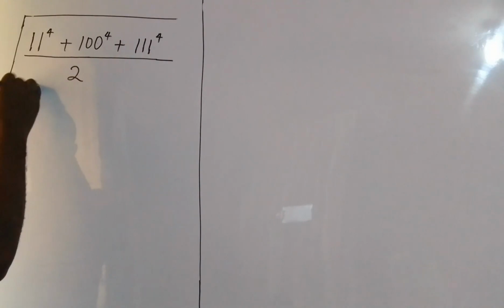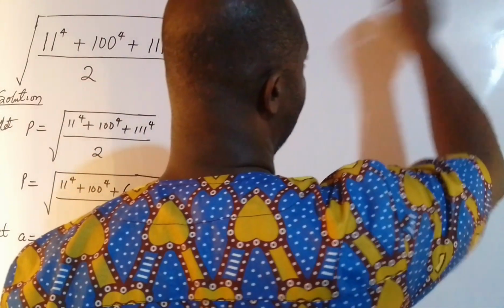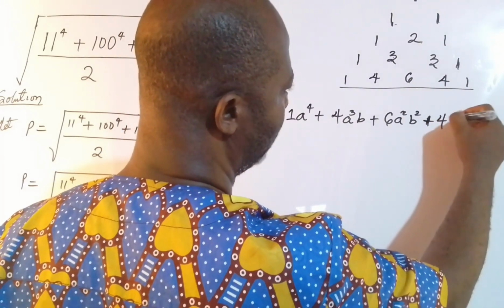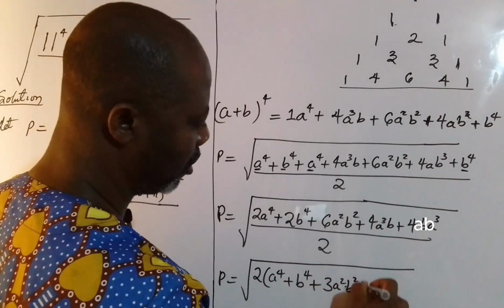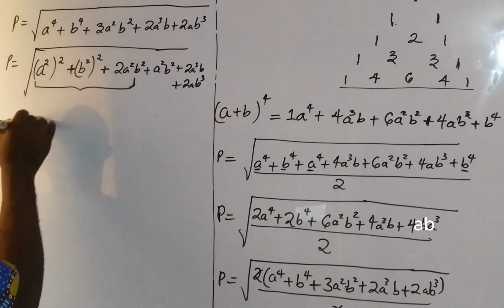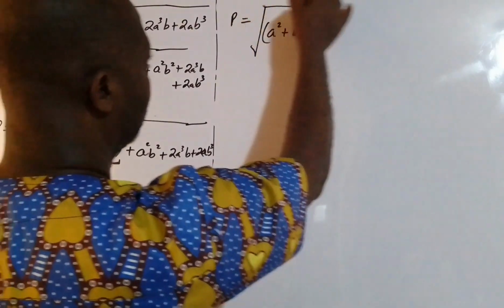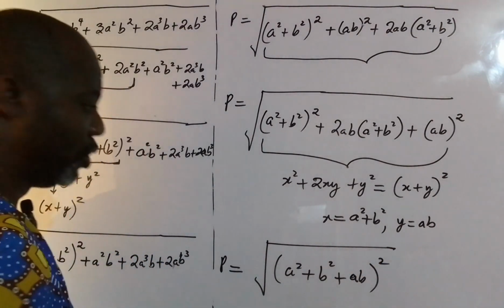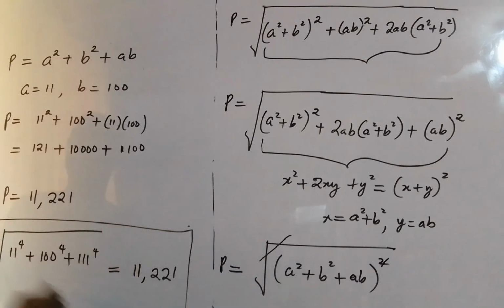Unveiling the Solution to a Mind-Bending Math Olympiad Puzzle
Japanese Math Olympiad Question | A Nice Algebra Challenge
Hello everyone.☺️☺️
Welcome To another video on my YouTube Channel.
I hope you all are having a great time👍👍
If you like this video about:
A Nice Algebra Problem
Japanese Math Olympiad Challenge

 Querries 😎

France Math Olympiad Question | You should know this trick!!
A Nice Exponential Equation | Math Olympiad problem
We have a Divine answer! | Solve for X |
A Nice Maths Olympiad problem | Olympiad math solutions
A Nice Math Olympiad Problem | You should know this trick !
A Nice Olympiad Trigonometric Exponential Equation
Mathematical Olympiad Algebra Problem | Maths Olympiad Problem
A Nice Math Olympiad Algebra Problem
Japanese - A Nice Math Olympiad.
France Math Olympiad Question You should be able to solve this
Japanese Math Olympiad Problem
Russian Math Olympiad Question
A Nice Math Olympiad Problem
Math Olympiad Question | Equation Solving
France Math Olympiad Question Ypu Should know this trick!
USA Math Olympiad Problem
Japanese - A Nice Math Olympiad Problem
Mexico - A Nice Math Olympiad Exponential.